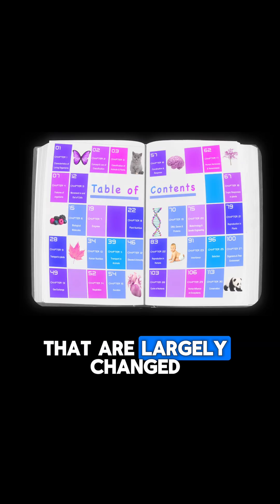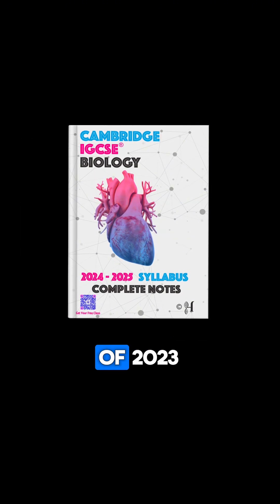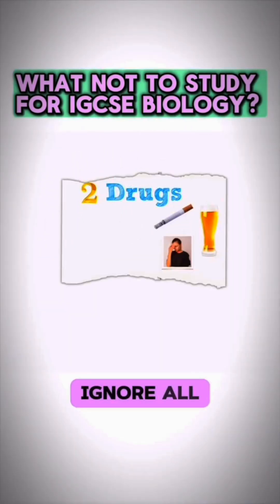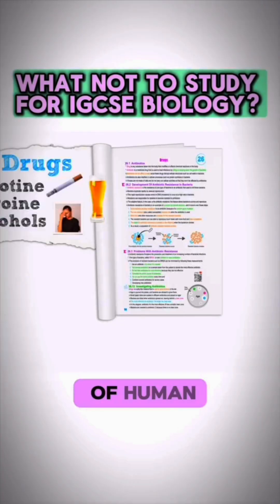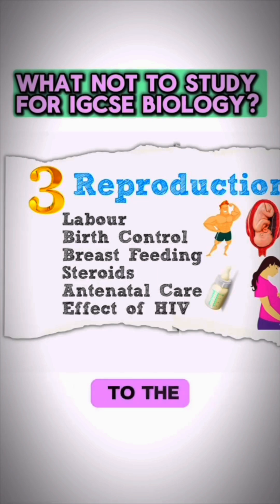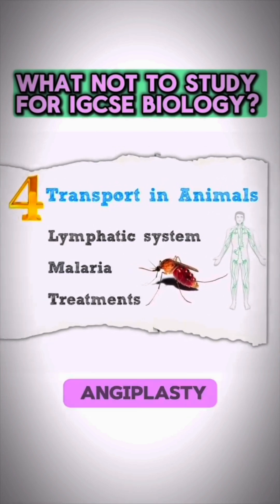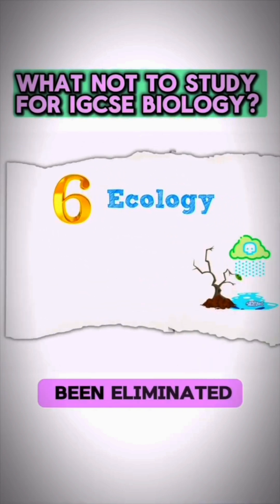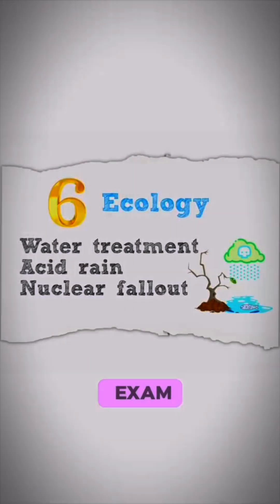‼️Don't study these topics for IGCSE Biology in 2026‼️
What topics to skip ❌ when revising Cambridge IGCSE Biology

Here’s a full list of cancelled topics:
1. 🥇 Treatment of heart disease like aspirin and angioplasty
2. 🥈 Kidney dialysis and kidney transplants
3. 🥉 Effects of drugs on synapses
4. 🏅 Anabolic steroids
5. 🎖️ Misused drugs like alcohol and heroin
6. 🏵️ Antenatal care
7. 🎗️ Advantages of breast feeding
8. 🏅 Methods of birth control in humans
9. 🏅 How HIV affects the immune system
10. 🎗️ Inheritance of sickle-cell anaemia
11. 🎗️ Causes of famine
12. 🏅 Nuclear fall-out
13. 🏵️ Pollution by female hormones
14. 🥉 Sustainable development and explanations
15. 🏵️ Sewage treatment